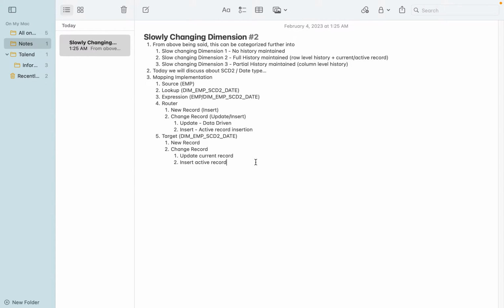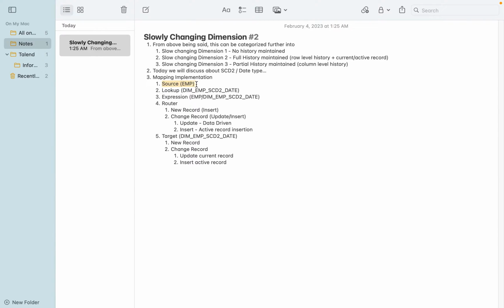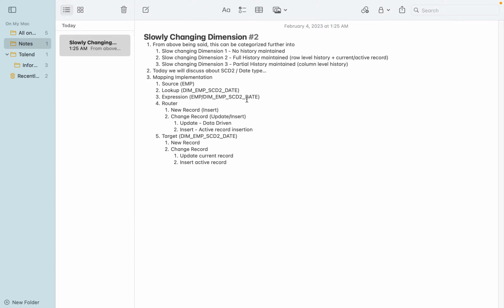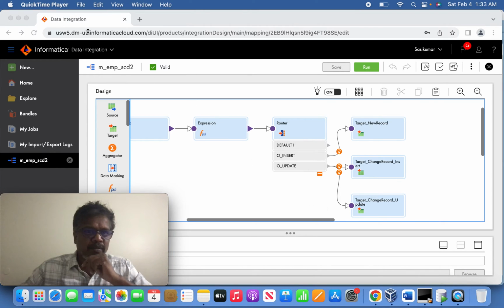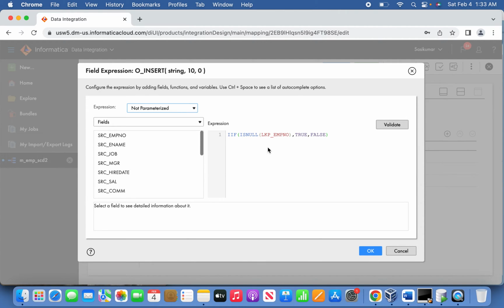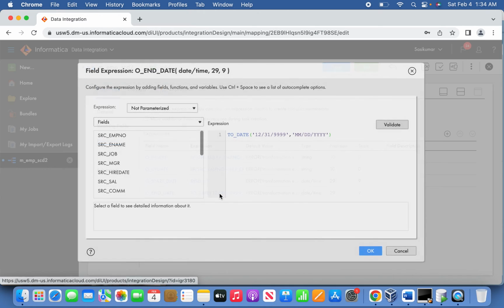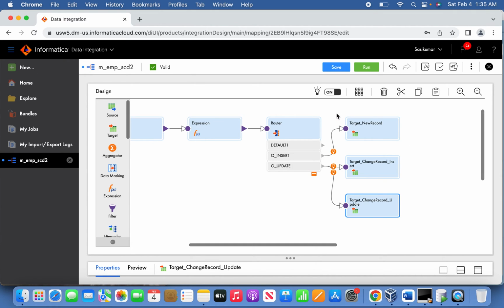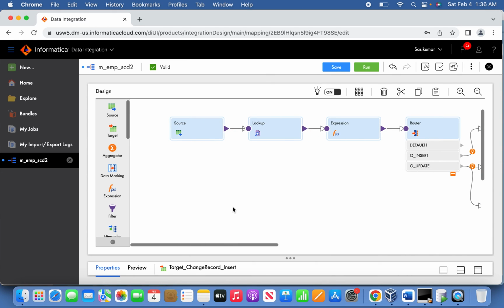IICS | Slowly Changing Dimension 2 - Part 1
Slowly Changing Dimension #2
1. From above being said, this can be categorized further into
    1. Slow changing Dimension 1 - No history maintained
    2. Slow changing Dimension 2 - Full History maintained (row level history + current/active record)
    3. Slow changing Dimension 3 - Partial History maintained (column level history)
2. Today we will discuss about SCD2 / Date type…
3. Mapping Implementation
    1. Source (EMP)
    2. Lookup (DIM_EMP_SCD2_DATE)
    3. Expression (EMP/DIM_EMP_SCD2_DATE)
    4. Router
        1. New Record (Insert)
        2. Change Record (Update/Insert)
            1. Update - Data Driven
            2. Insert - Active record insertion
    5. Target (DIM_EMP_SCD2_DATE)
        1. New Record
        2. Change Record
            1. Update current record
            2. Insert active record